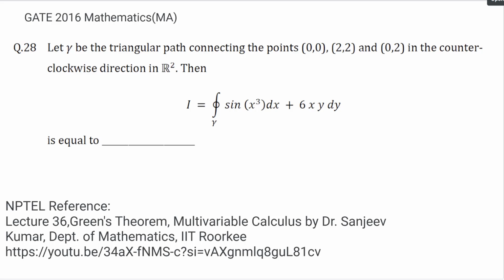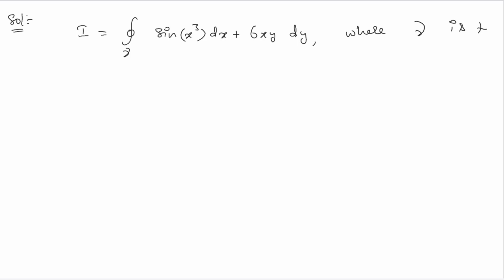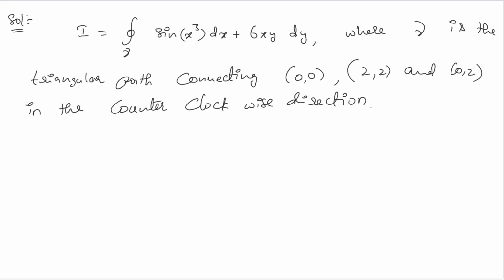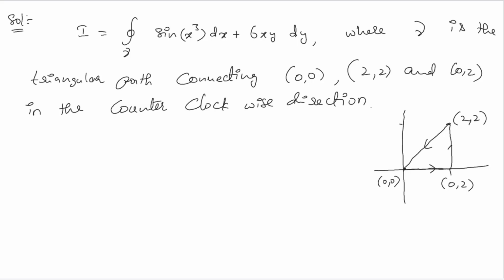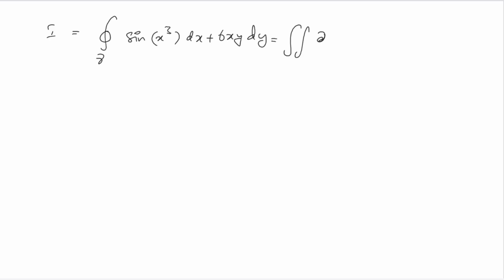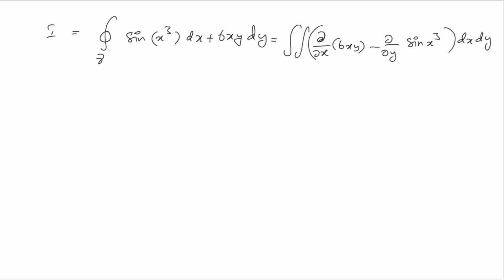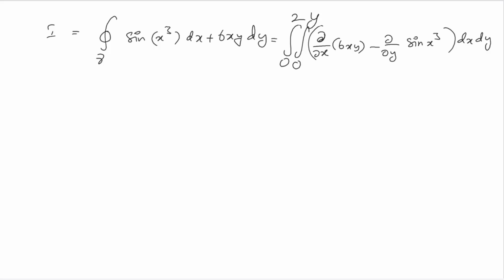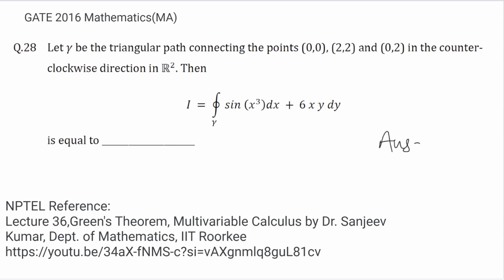Q28 MA 2016